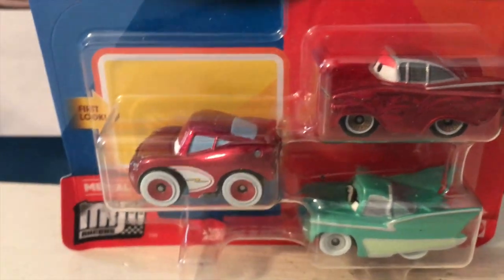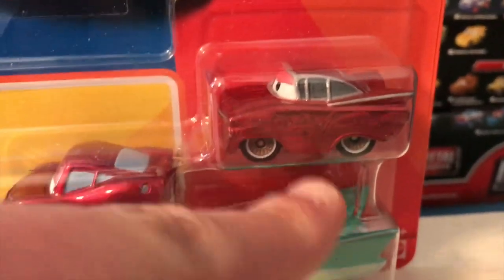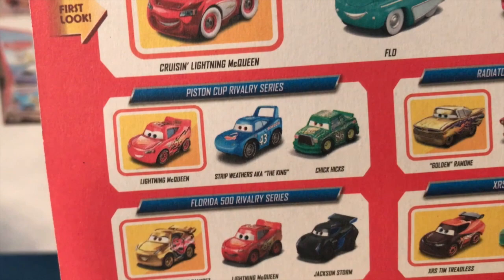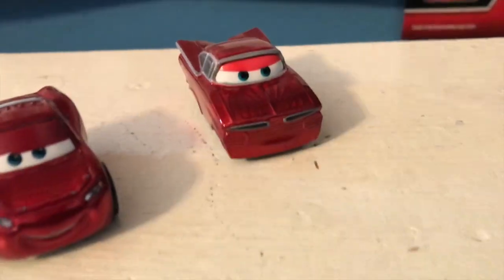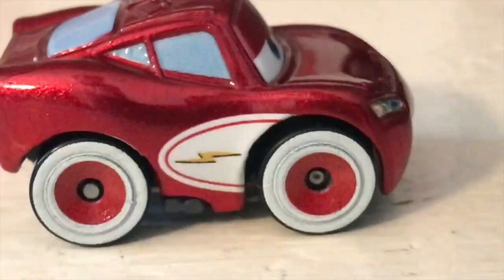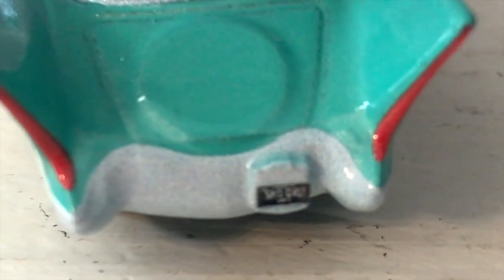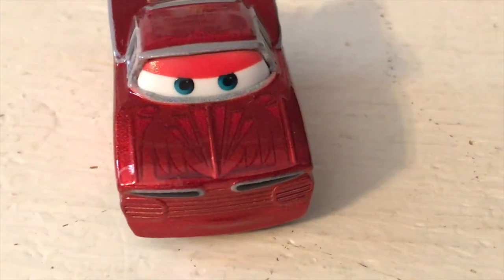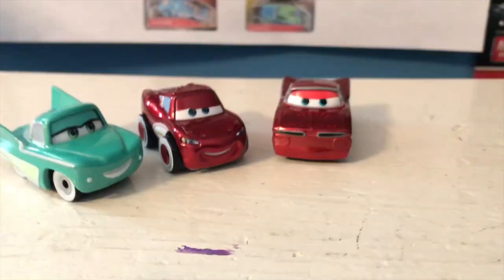Disney Cars Mini Racers Nighttime in Radiator Springs 3-Pack Review